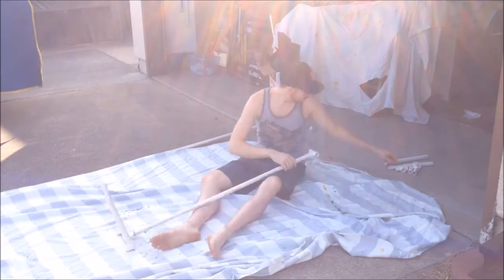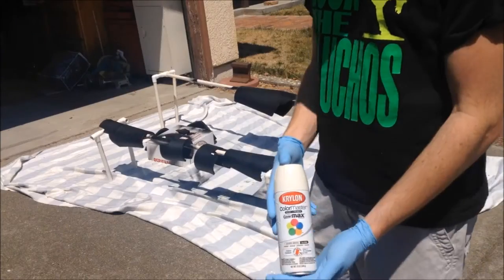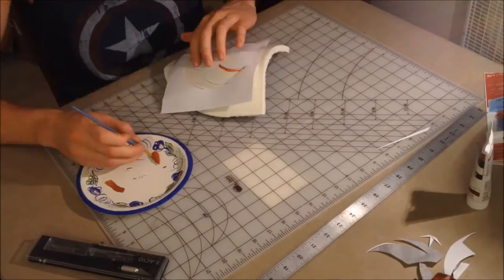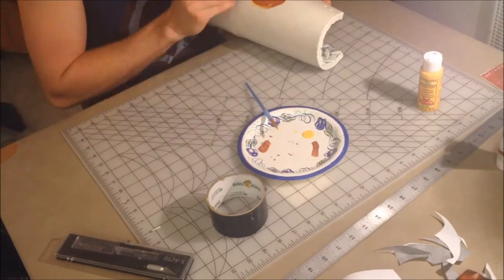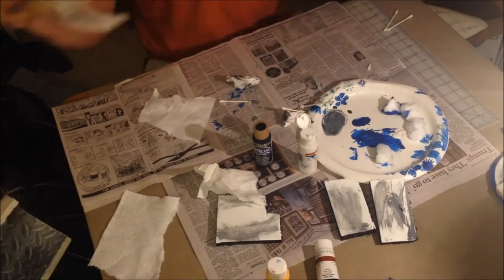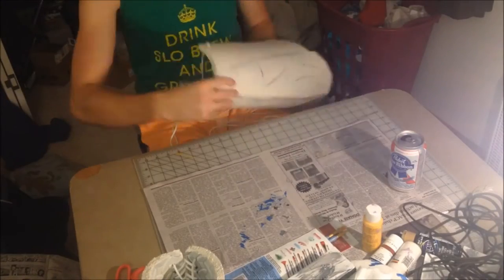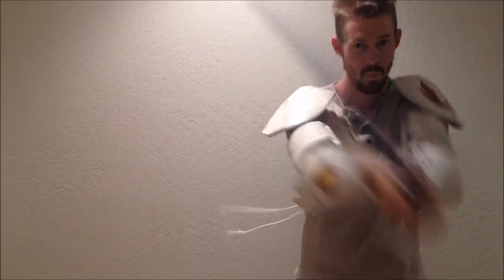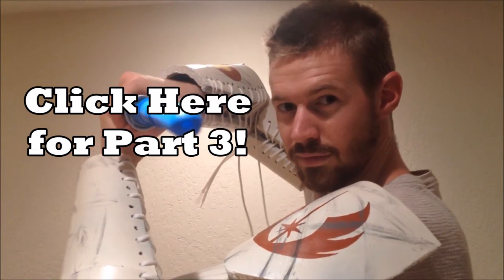Obi-Wan Kenobi Cosplay - Part 2: Painting!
Part 4: Soon, it will come

I finally did it! I saved up enough "fun money" and bought a butt load of foam online. This is the Obi-Wan Kenobi armor that he wears in The Clone Wars cartoon series. I started watching it and I was instantly hooked and have been slowly chipping away at the TONS of episodes on netflix.

This is my first attempt at painting and aging armor so bear with me when it's not movie quality. It's just a fun project for a series that I really like.